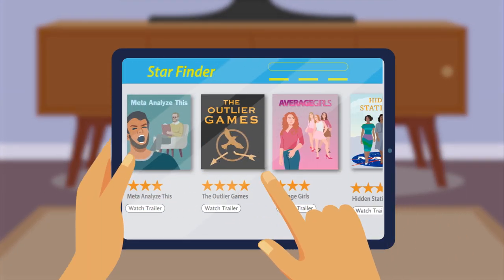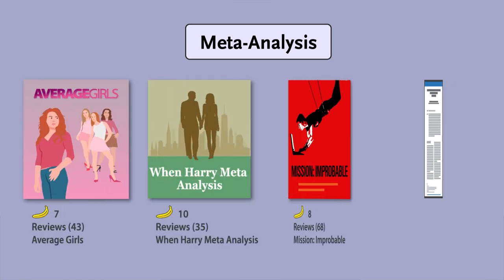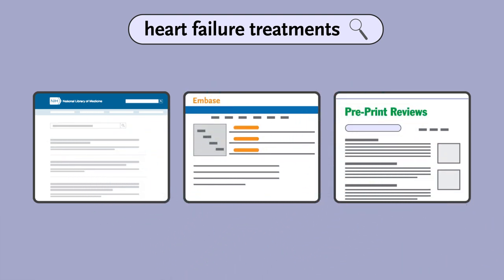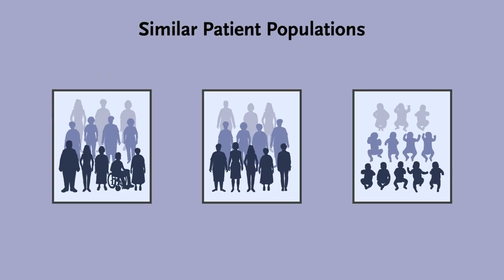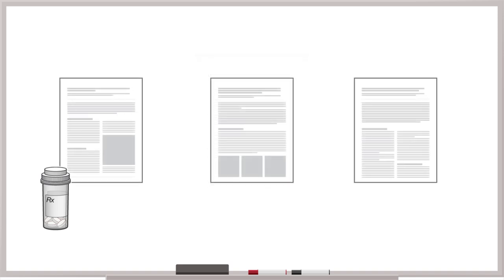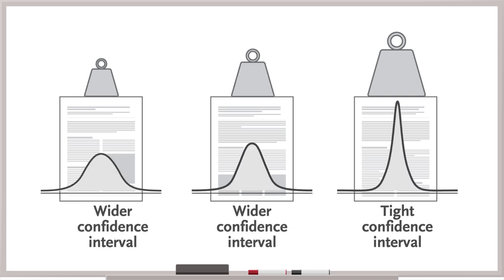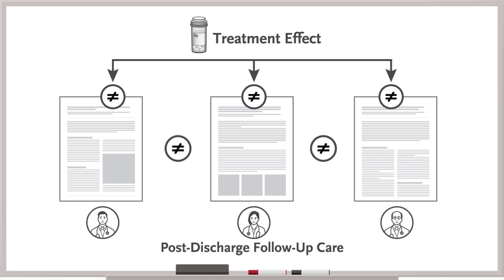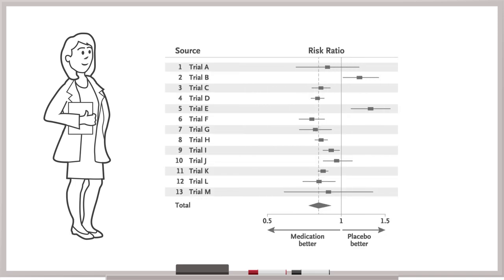How Meta-Analysis Works | NEJM Evidence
This Stats, STAT! animated video breaks down meta-analysis, a statistical technique that synthesizes results from multiple studies and can provide an overall estimate of an intervention’s effect.